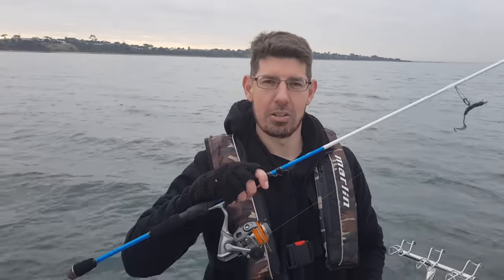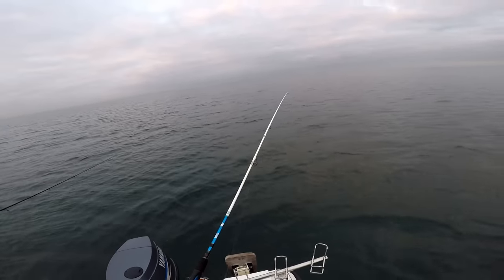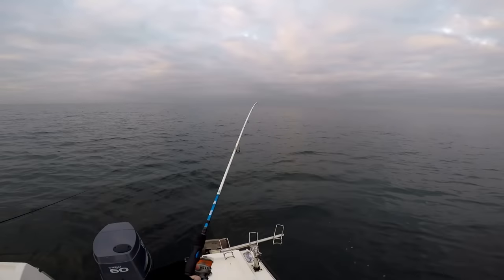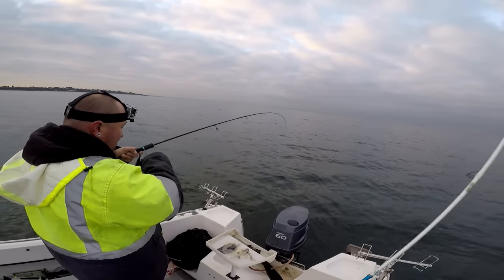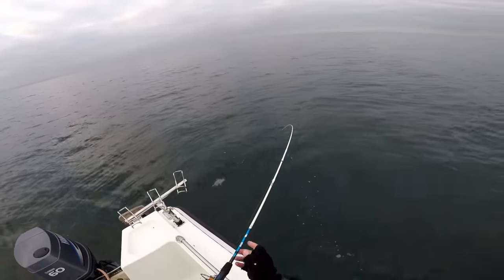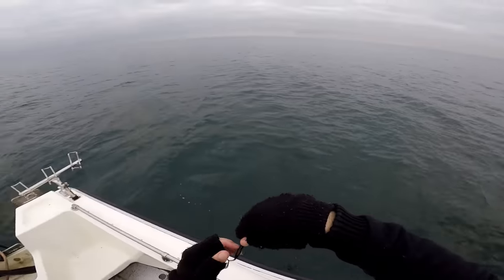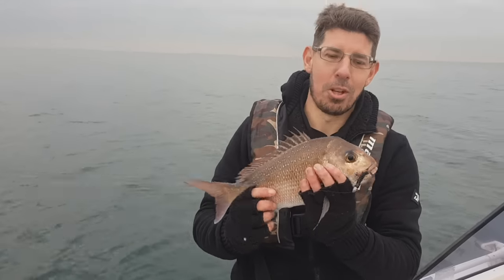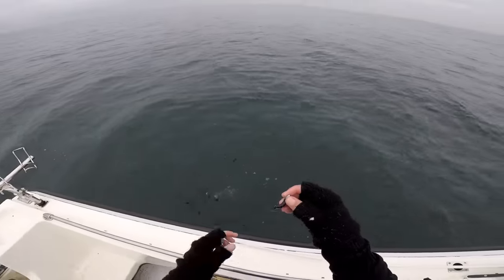how to catch snapper on soft plastics | Black Soft Plastic challenge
snapper on soft plastics. Fishing with black soft plastics for snapper Black lures and soft plastics do they really work when targeting fish species such as snapper and flathead when fishing. Well We set ourselves a fishing challenge to see how many snapper we can catch using only UV black soft plastics in 90 minutes. We fish by boat in Port Phillip Bay using only light spinning rods and Savage Gear 5cm pro grub in UV black colour.

I'm not sure if its a case of once you go black you never go back but we certainly caught our fair share of fish. Including plenty of juvenile snapper up to 45cm and Flathead.